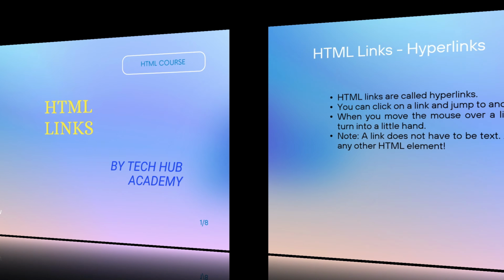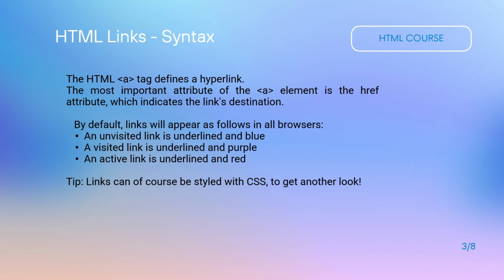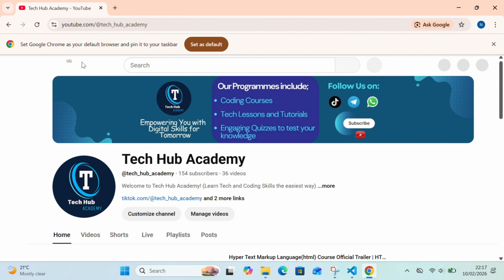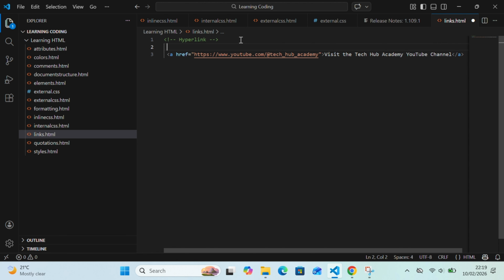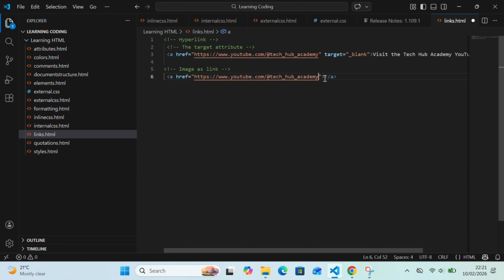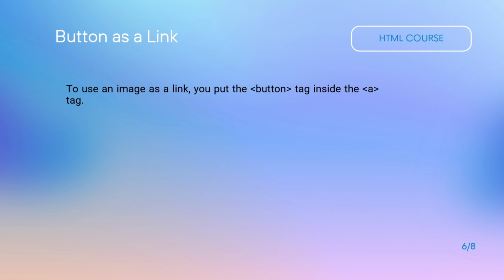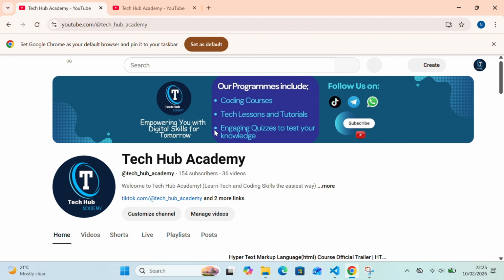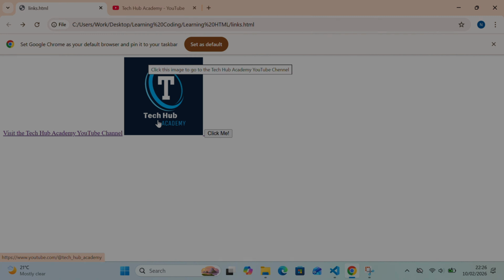HTML Links - Lesson 10 | How to Create Links | How to Use Images as Links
In Lesson 10, you will learn about HTML Links, one of the most important features of the web which allow users to move from one webpage to another with just a click.

📌 What You'll Learn:
✔ What links are and how they work
✔ The anchor tag and the href attribute
✔ How to create a text link to another webpage
✔ The target attribute — how to open links in a new tab
✔ How to use an image as a clickable link
✔ How to use a button as a link
✔ How to add a title tooltip to a link

Chapters:
0:00 Intro
0:11 HTML Links Introduction
0:33 Hyperlinks
0:58 HTML Links Syntax
1:44 Create a links.html file
2:01 Creating a Link with Text
2:40 Target Attribute
3:47 Images as Links
5:08 HTML Buttons as Links
6:11 Link Titles
7:03 Outro and Next Lesson